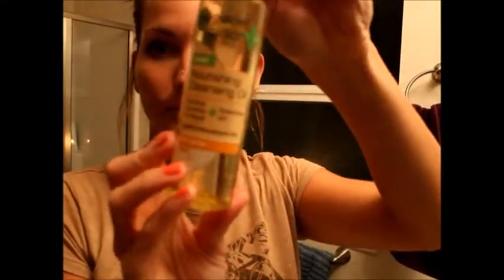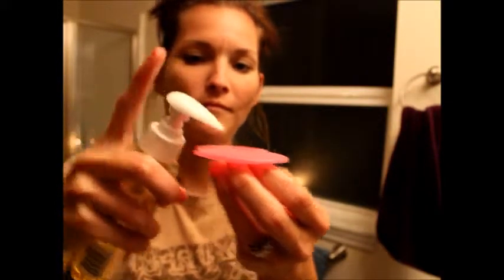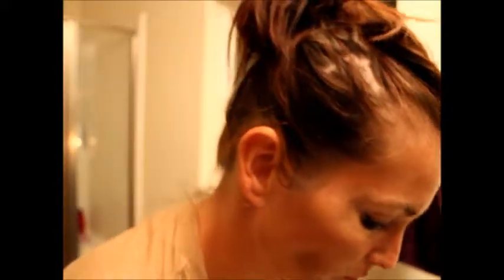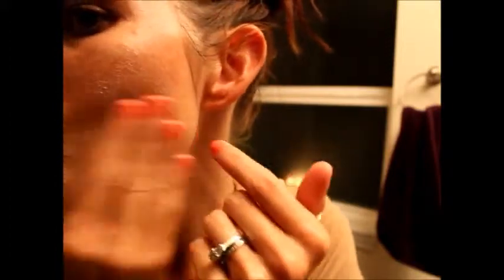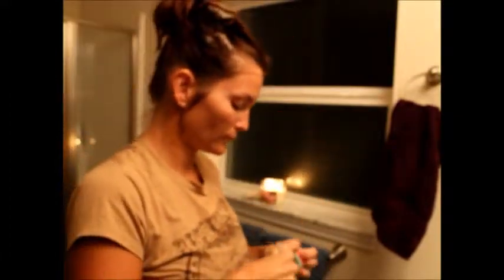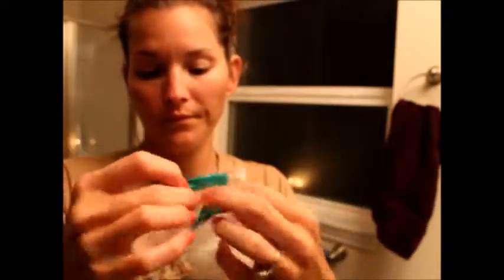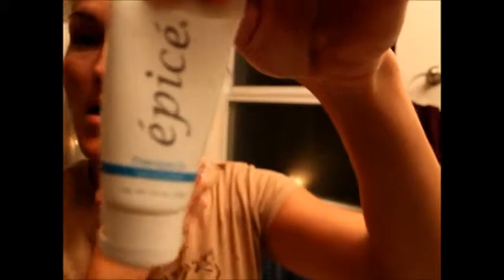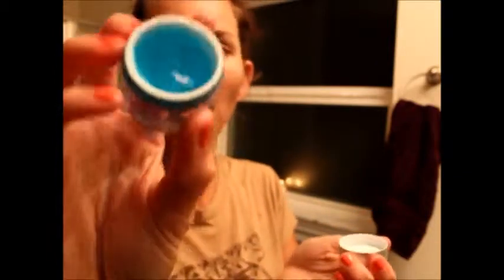Nightly Routine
How I remove my make up and products I currently use 2014